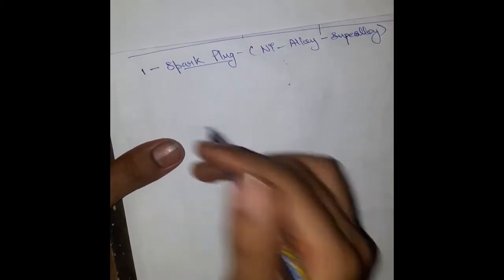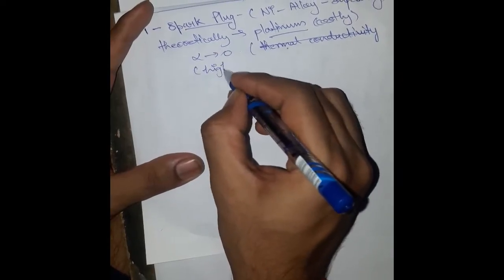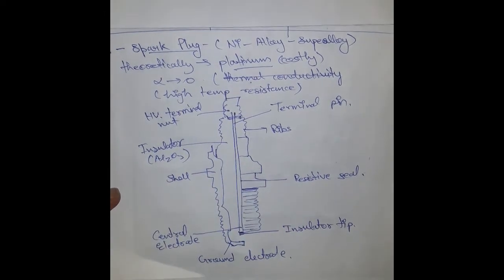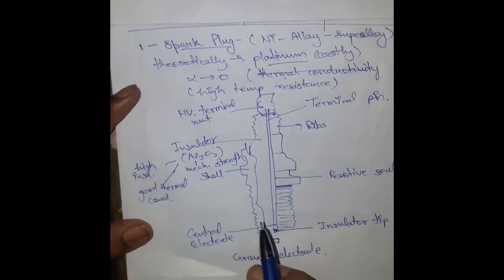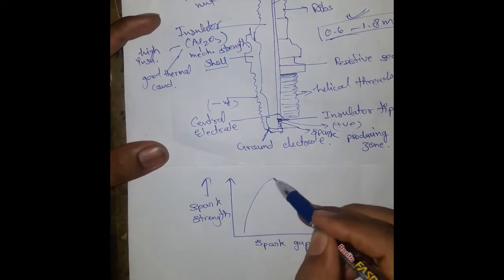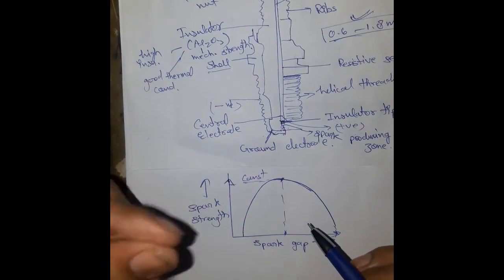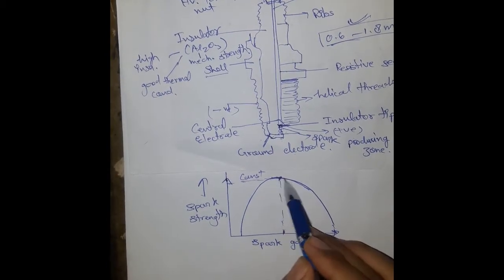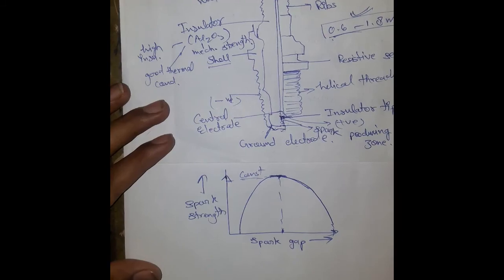Spark plug working and its features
This video deals with a component of ic engine that is the spark plug. This video includes its material of construction, its diagram and why it is used. The concept of the spark plug gap is also dealt with.